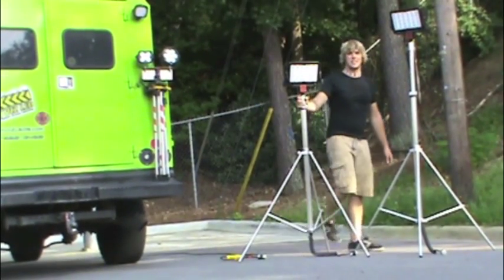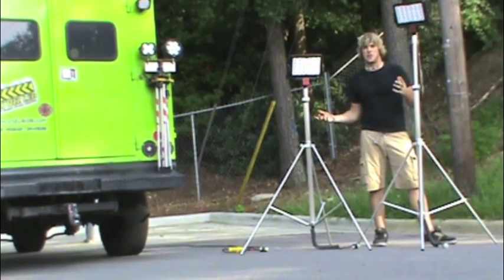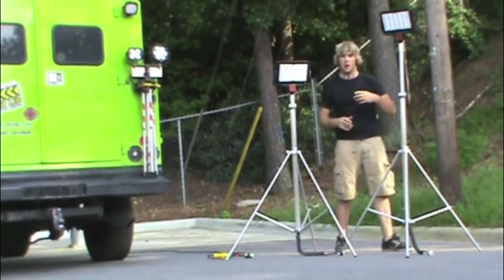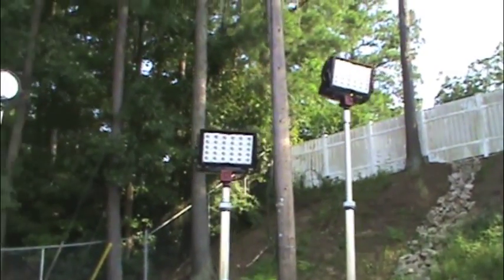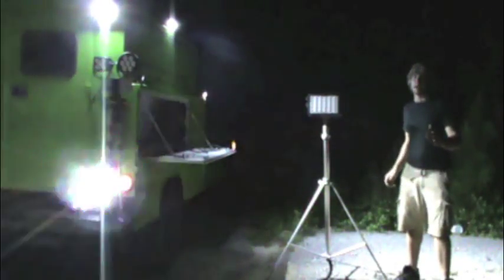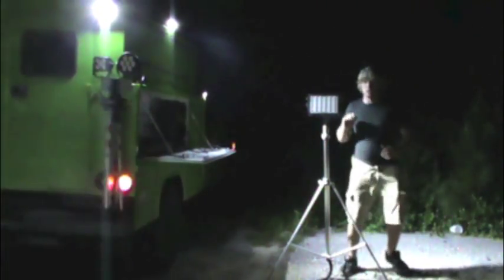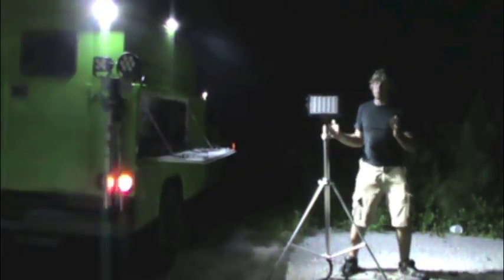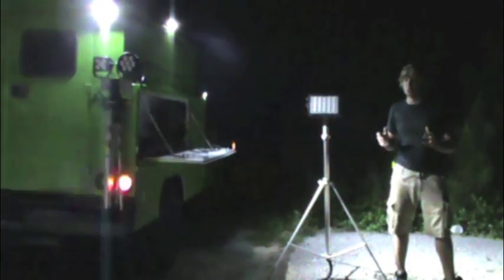HiViz FireTech Utility Market Scene Light | Emergency Scene Lighting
HiViz LED Lighting is proud to introduce the FireTech 15,000 lumen portable scene light.  It features an extremely high output light head mounted to an industry standard tripod solution.  Power consumption is 150w, output (Lux) is equivalent to a 1,000w metal halide light.

HiViz LED Lighting is proud to offer innovative, high quality lighting solutions for Fire, EMS and other emergency responders. We have products ranging from small compartment lights, emergency scene lighting to flood lights and much more. We believe that our lights are the best at providing improved night visibility during extreme situations. Firetech lights by HiViz LED Lighting provides brighter lights, with a streamlined look, all designed to reduce your equipment maintenance costs.

You can be sure that every product you purchase from HiViz LED Lighting has been field tested by firefighters and can be trusted in the most extreme conditions.

Emergency Lighting Products
Scene Light
Scene Lighting
Brow Light
LED Scene Light
Emergency Lighting
Fire Truck Lights
Emergency Flood Lights